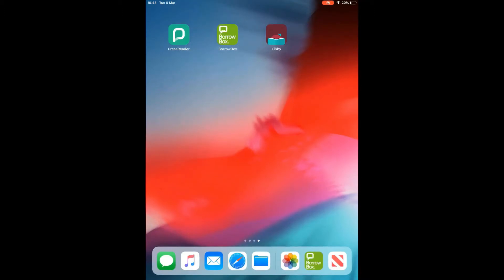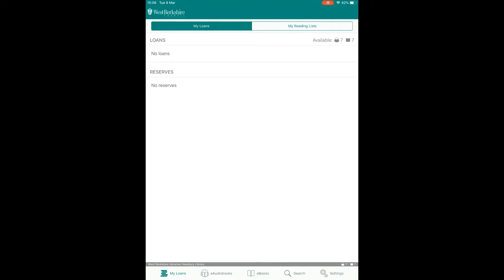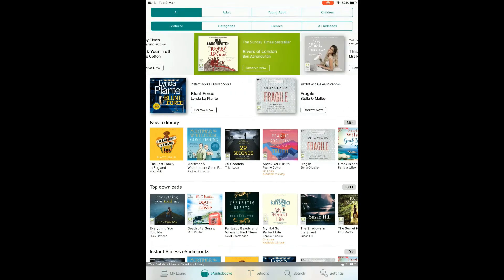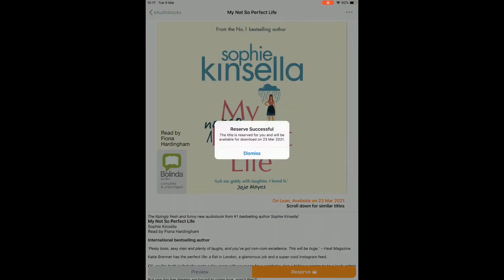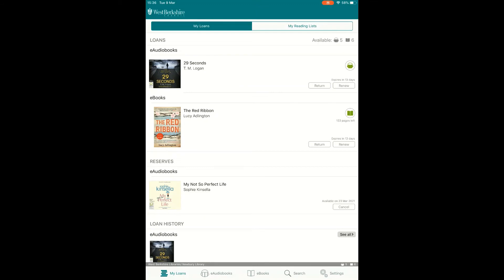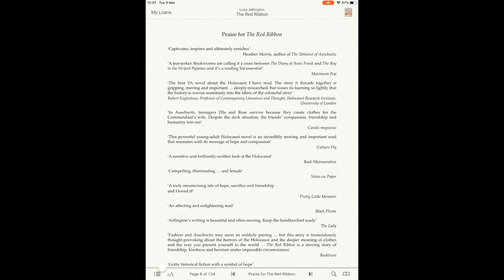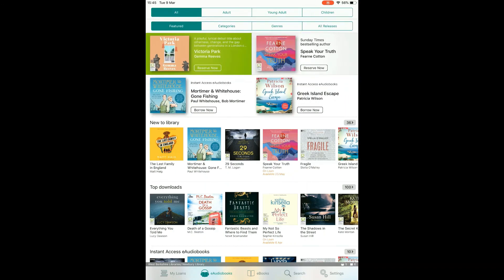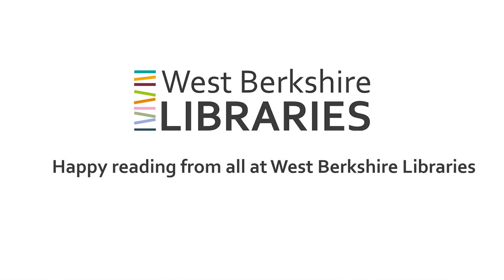Using BorrowBox on an iPad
A guide to e-books and e-audiobooks from BorrowBox for members of West Berkshire Libraries using an iPad.

0:00 Introduction
1:20 Downloading the app
1:57 Signing into the app
4:19 Browsing BorrowBox
6:20 Borrowing e-books & e-audiobooks
8:00 Reserving items
9:00 Managing loans and returning items
10:25 BorrowBox settings
11:45 Personalization when reading and listening